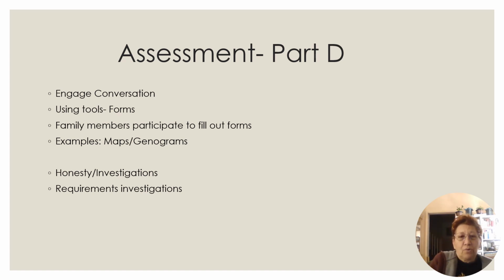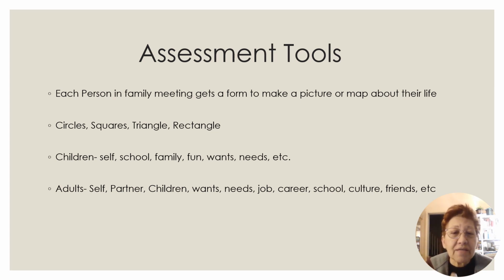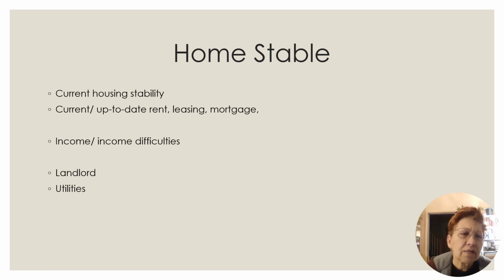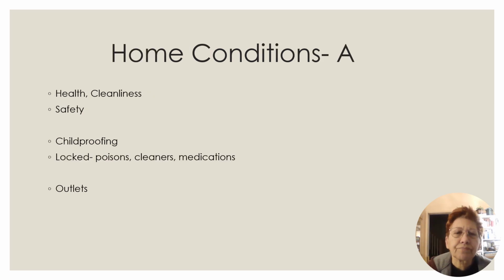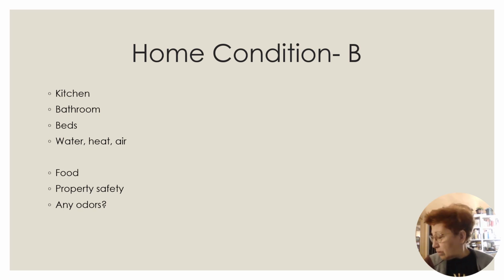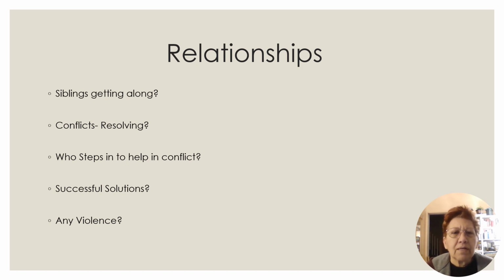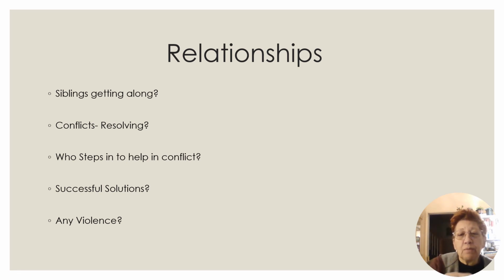Social Worker Tips Part II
Social Worker Tips for the New Social Worker in the field, Part II. The continued Condensed version of the duties of the CPS Social Worker. Topics to discuss with family: Financial, relationships, Parents, children, home conditions, appliances, utilities, prevention, assessment tools, Ice Breaker conversations, General strategies, schedules, support, etc.